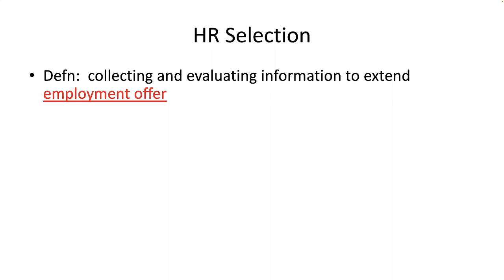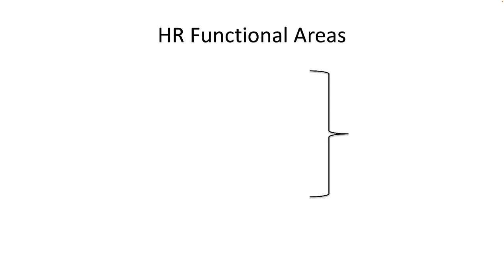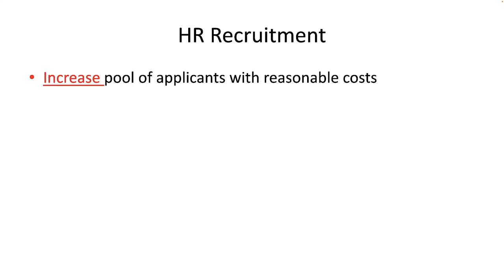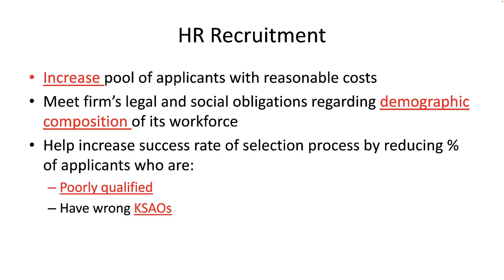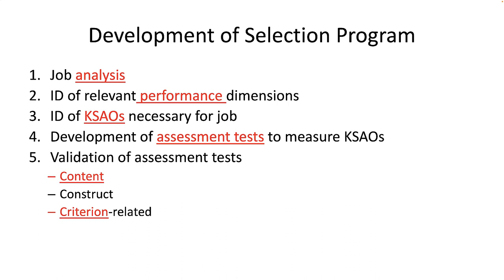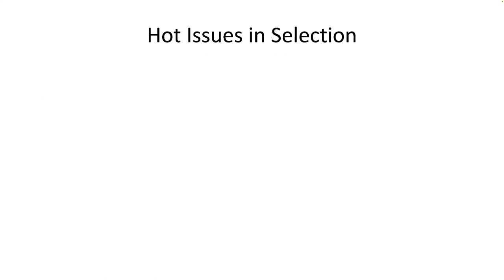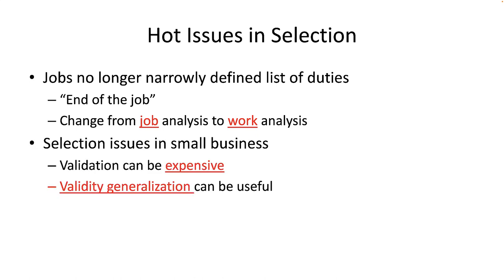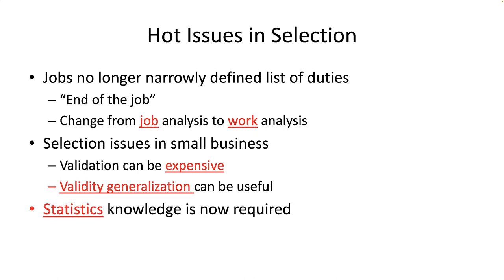Intro to Selection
This lecture is an Introduction to Employee Selection otherwise known as Organizational Staffing.  Selection is in many ways the most important thing a manager can ever do.  Think about it.  If you hire the wrong people, your company is not likely to be successful.  Business is about people.  People do the work.  People run the firm.  People buy the products.  Human Resource Management is about people at work.  This lecture series goes into great detail on how to engage in the scientific selection of people for work.